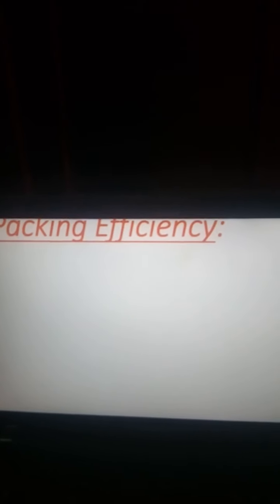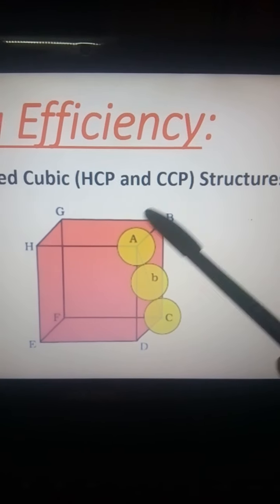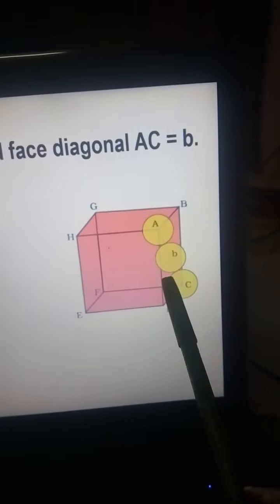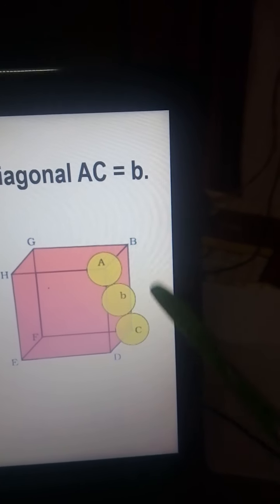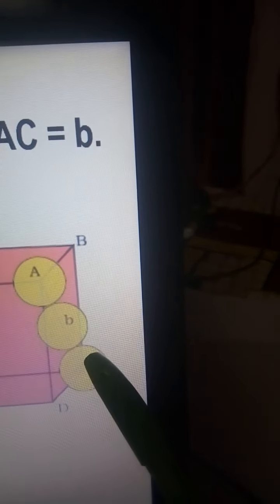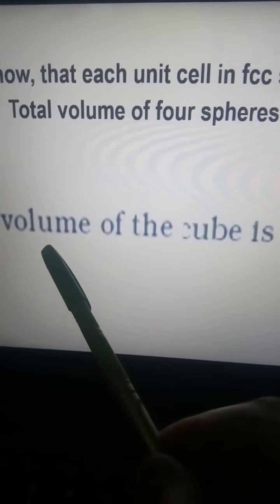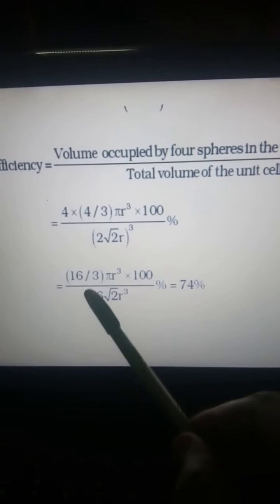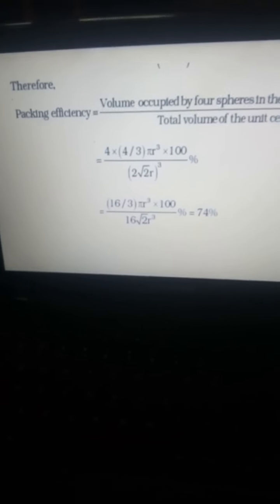June 25, 2020